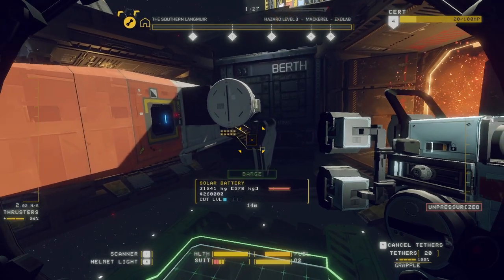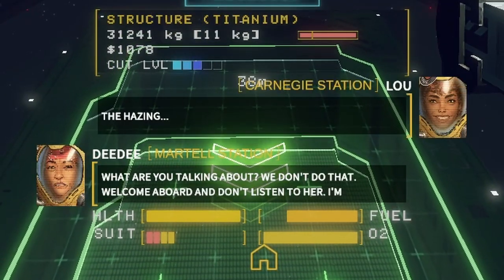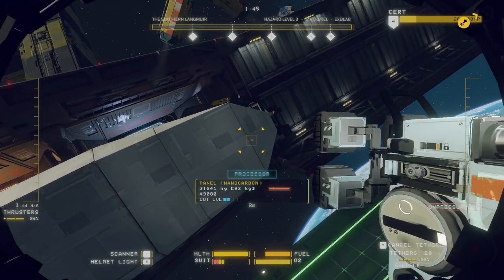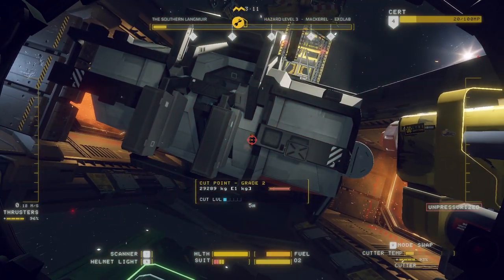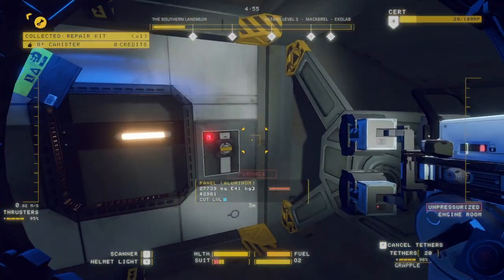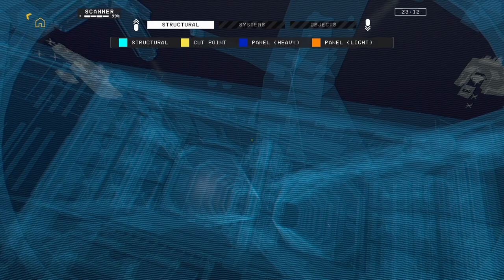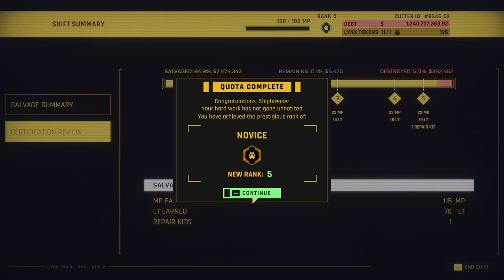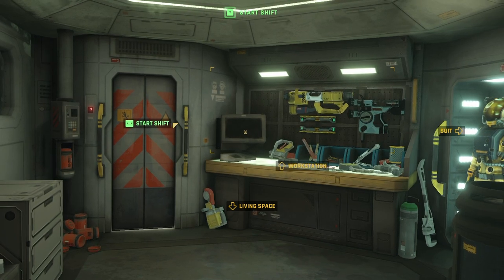Mackerel Fishing | HardSpace:Shipbreaker Episode 02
Chapter 2 of Hardspace Shipbreaker
Playing Open Shift, No O2 drain.
Game by Focus Entertainment and Blackbird Interactive.

BadDad Gaming is where I play Dad games, badly.

Join the Blackwatch Gaming Club Discord!